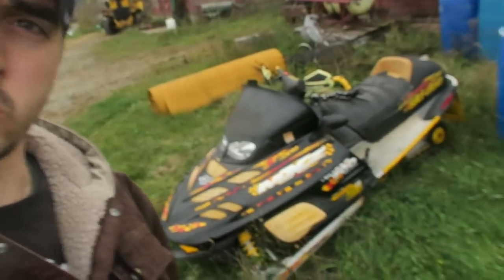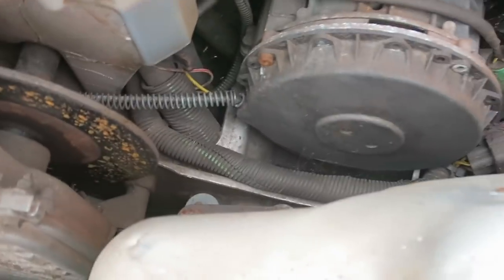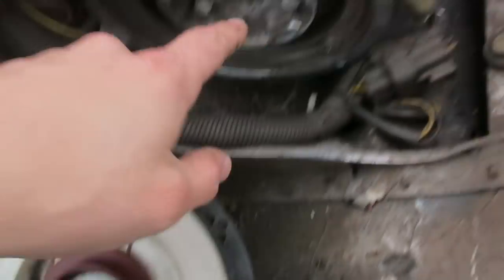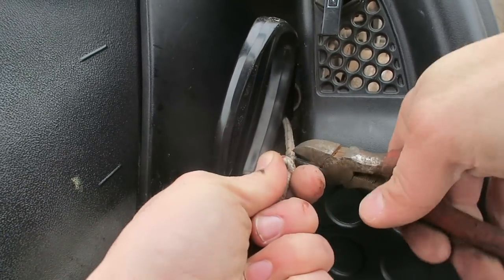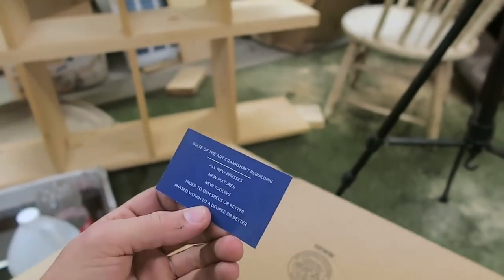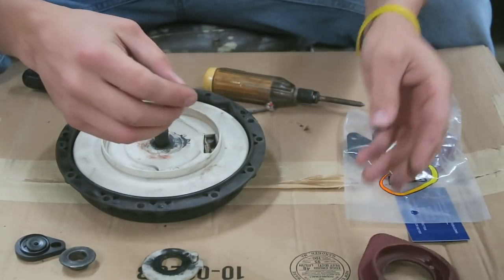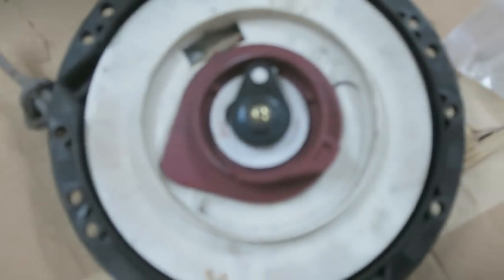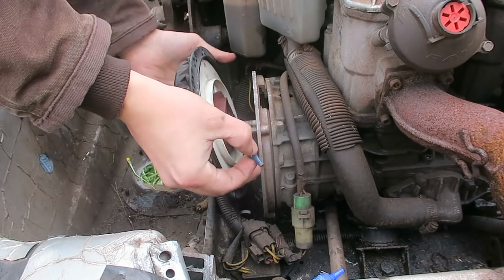SNOWMOBILE WORK!! (FIXING MY PULL ASSEMBLY | RECOIL)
Fixing an ongoing problem inside my pull assembly/recoil on my 2002 Ski Doo MXZ 700 snowmobile. I think I've done this 4 or 5 times now...Lol Let's see how long this one lasts.

Visit the RIDE MORE store for maps, t-shirts, and decals!

Send Mail to:

Jeremy Rhydes
Albany, Vermont
05820